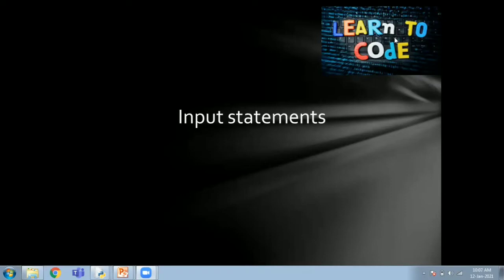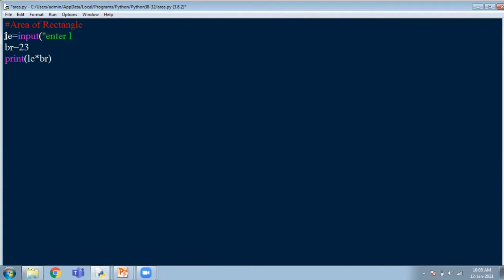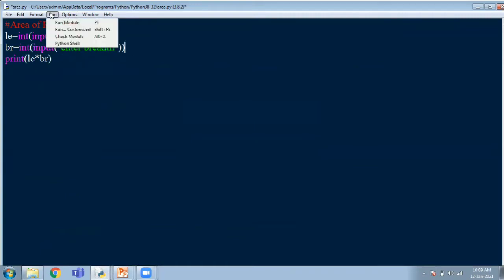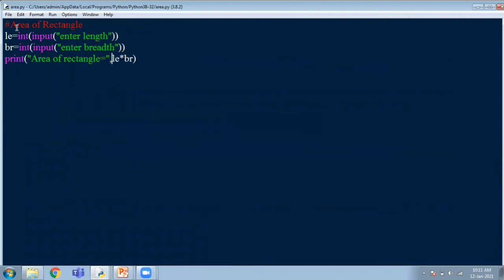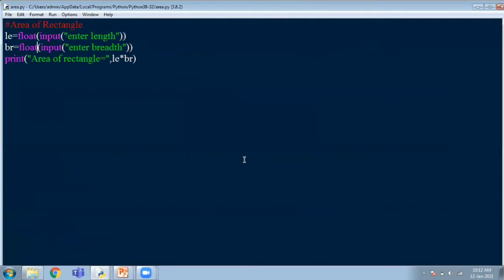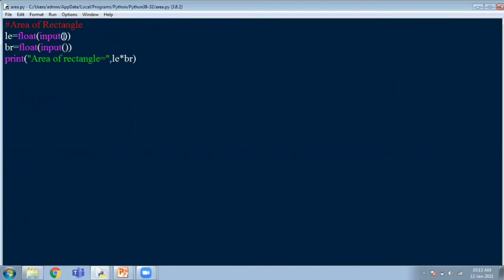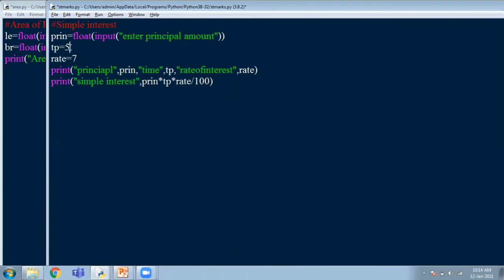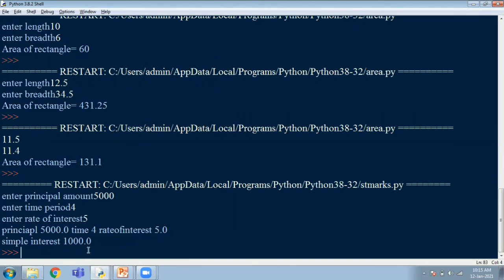Input statement in python/Learn to code in python #6